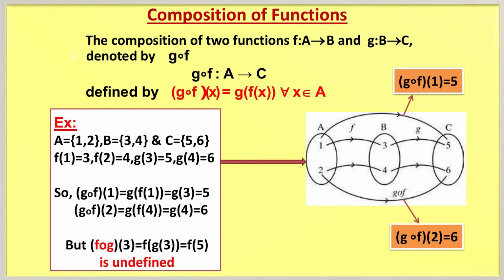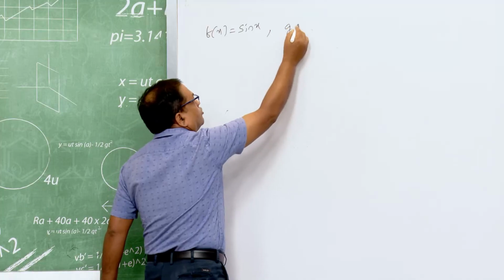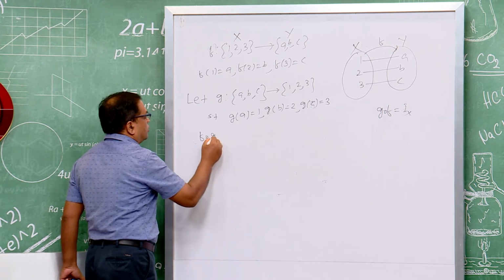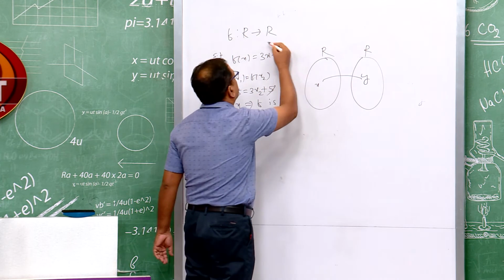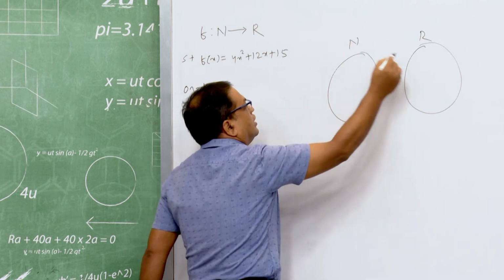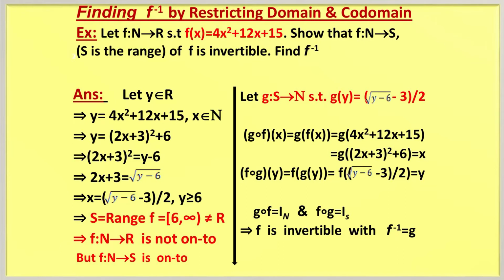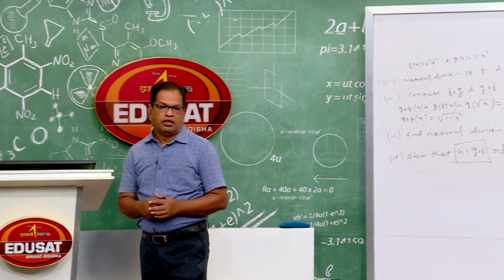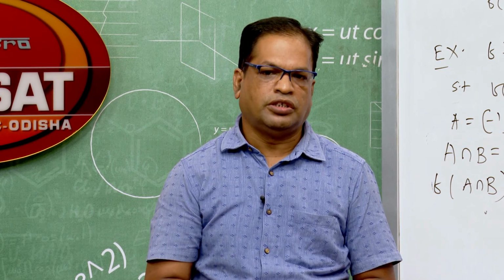Function, Part - 2 || Math || +2 Science